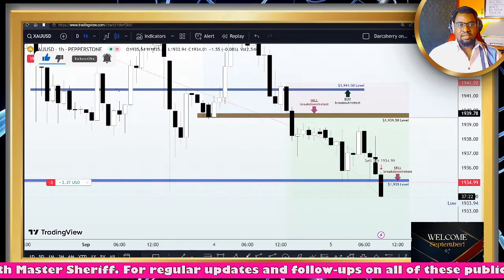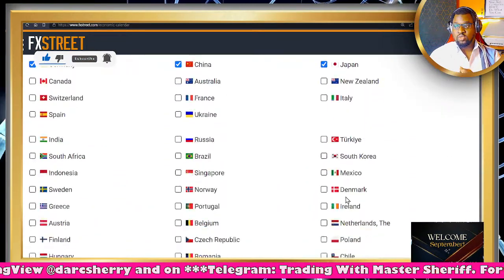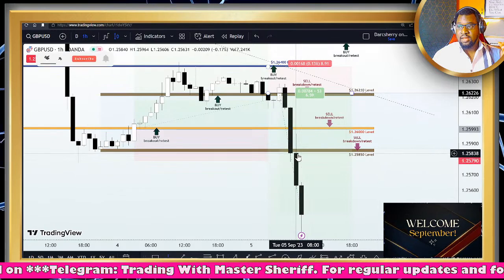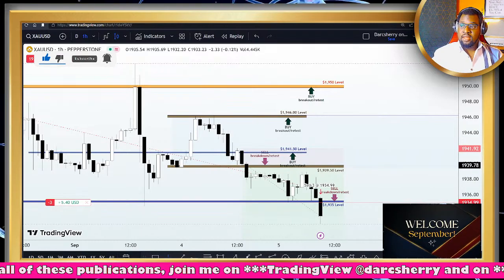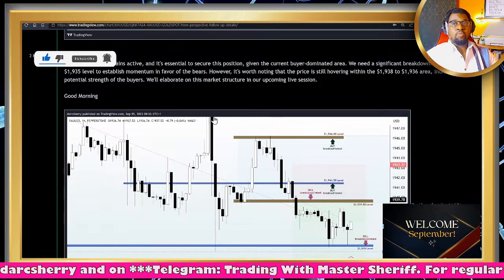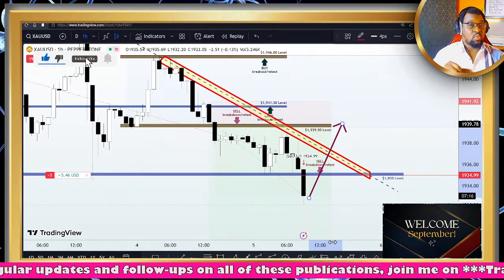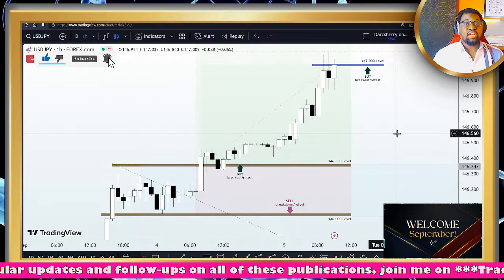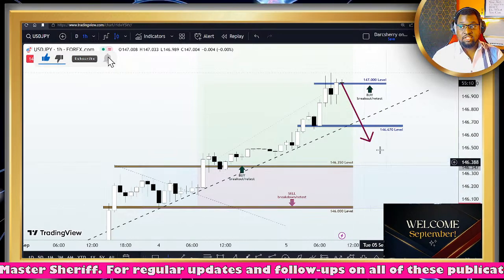Forex Morning Mastery: Price Action Live Session with Sheriff Daramola | Sep 5, 2023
🔥🚀 Welcome to another engaging session of Forex Morning Mastery! As we dive into Tuesday's trading, we find ourselves navigating unique market dynamics.

🌐 Global Market Observations: Trading activities have maintained a somewhat sluggish pace, largely due to market participants observing the US Labour Day holiday. The Yen pairs, in particular, have shown signs of inaction, likely influenced by the US Labor Day holiday and mixed signals emanating from both the US Federal Reserve (Fed) and the Bank of Japan.

🇯🇵 Japan's Monetary Base: Earlier today, the Japan Monetary Base data for August indicated a notable increase in liquidity, with a 1.2% YoY growth compared to the -1.3% figure from the prior period. This development aligns with the market's expectations of a hawkish stance from the Bank of Japan (BoJ), potentially supporting Japanese Yen (JPY) buyers. However, cautious optimism prevails in the market, and the bond markets have remained inactive due to the US holiday.

🇬🇧 GBPUSD Dynamics: In the GBPUSD market, the Pound Sterling (GBP) is striving for a meaningful recovery after recent downward pressure driven by mounting recession risks. The GBP/USD pair's recovery attempt appears delicate, especially as UK factory activities contend with the impact of higher interest rates introduced by the Bank of England (BoE).

🪙 Gold's Path: Shifting gears to the Gold market, the XAU/USD (Gold price) has displayed a back-and-forth pattern over the past four trading sessions. This comes amidst cooling labor market conditions, which have fueled hopes for a softer landing by the Federal Reserve (Fed). A softening job market raises the possibility that the Fed's interest rate hike in July may have concluded the current policy tightening cycle. The precious metal remains steady, with expectations of significant action following the release of Services PMI data on Wednesday.

Join us tomorrow for Forex Morning Mastery, where we dissect these global dynamics, unlock actionable insights, and prepare ourselves for the London and New York sessions.

Remember, success in the Forex market requires a strategic approach and a solid understanding of current market trends. Join us tomorrow and equip yourself with the knowledge to excel! 💪📈

9:00 Disclaimer
13:30 Trading Tip
16:25 Introduction
21:25 Highlights of the macroeconomic event
25:00  GBPUSD Price Action Technical analysis
34:55 XAUUSD Price Action Technical analysis
51:10 USDJPY Price Action Technical analysis

This video will provide you with background knowledge and set the foundation for our upcoming analysis and monitoring.